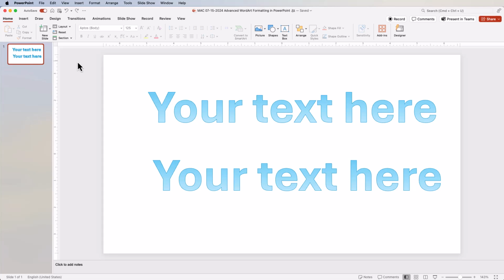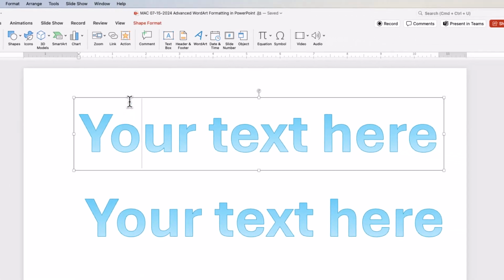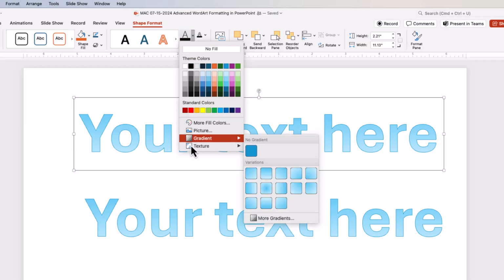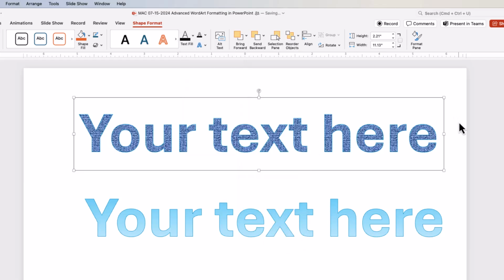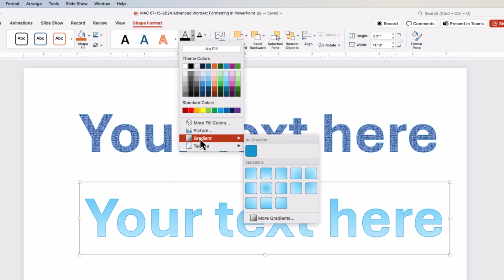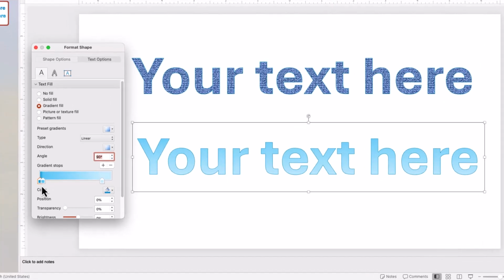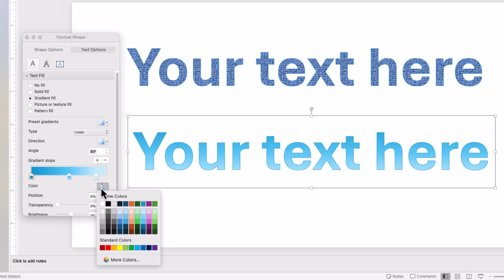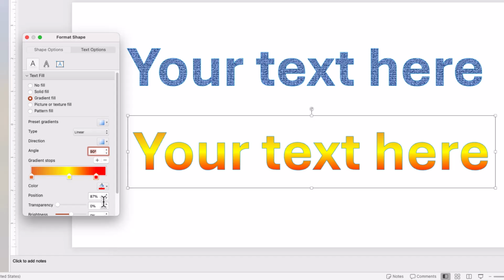Advanced WordArt Formatting in PowerPoint MAC Version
💻MAC How To Make WordArt Look Like It Belongs in a Design Studio
That default WordArt just isn’t cutting it. It looks stuck in another decade, and honestly, you know your slides deserve better. If your text is saying “blah” when it should be saying “bold,” this 60-second video is for you.
In just one minute, you’ll see how a few formatting tricks can turn that dull title into something fresh, textured, and totally on-brand.